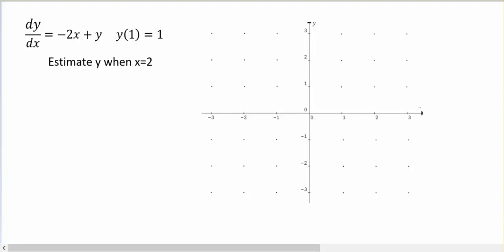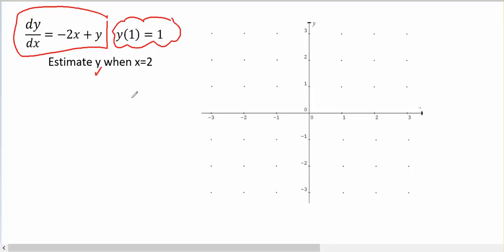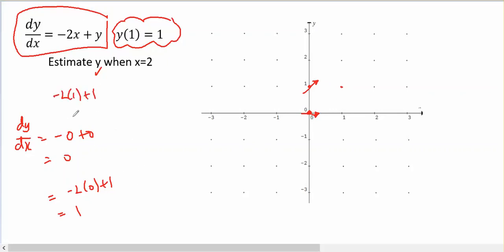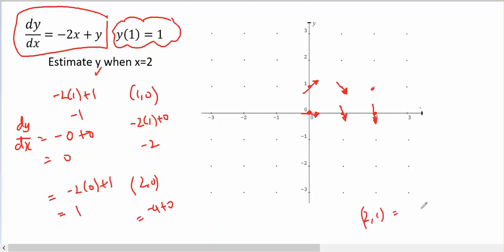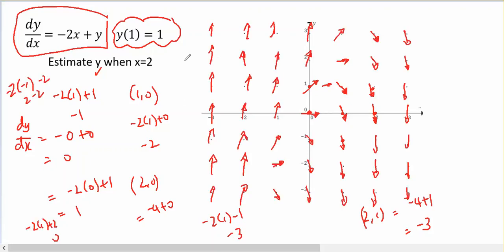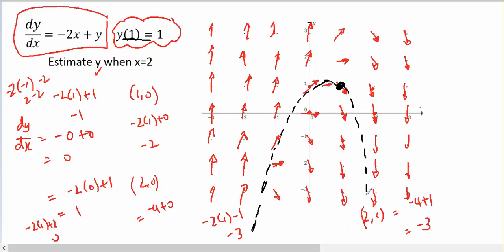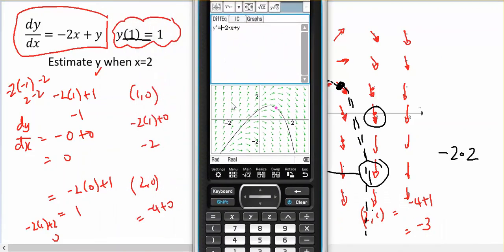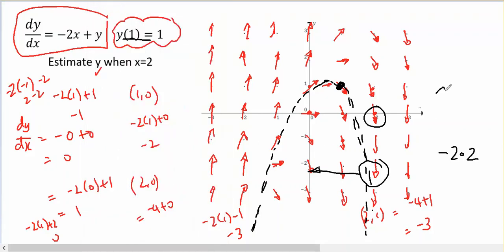sm34 Slope Fields example